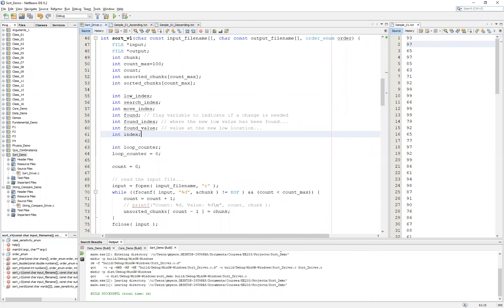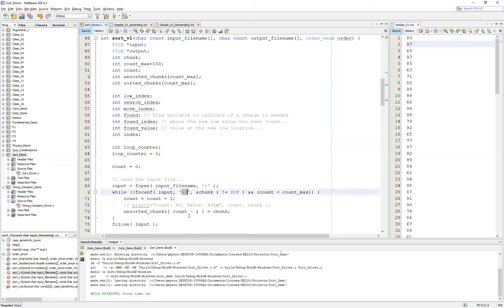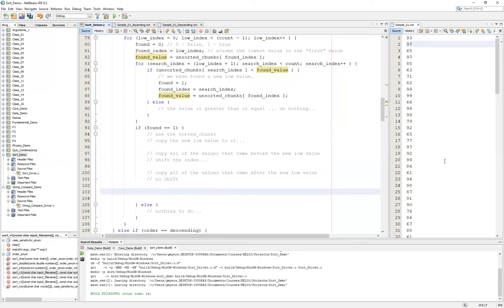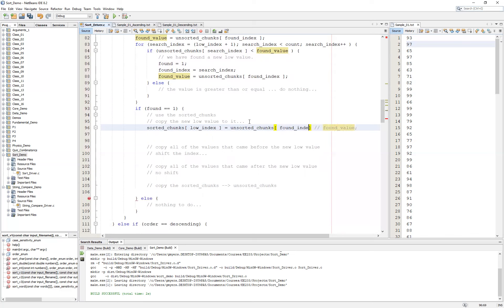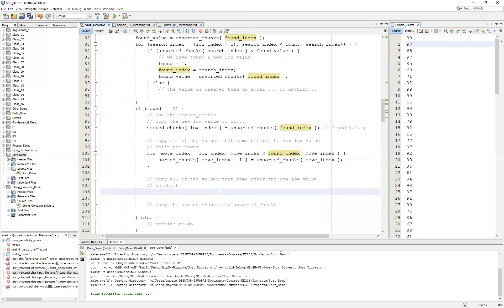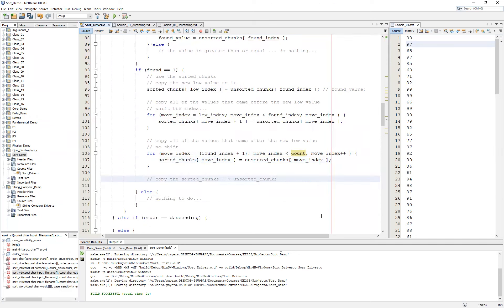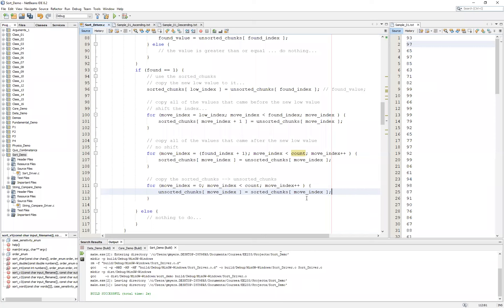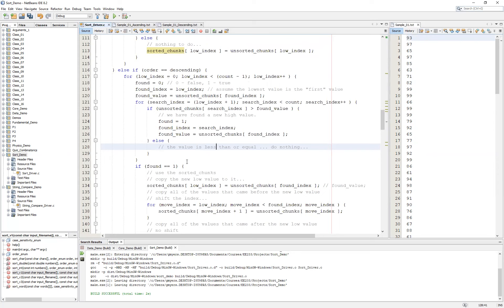Sort_Demo (sort_v1)